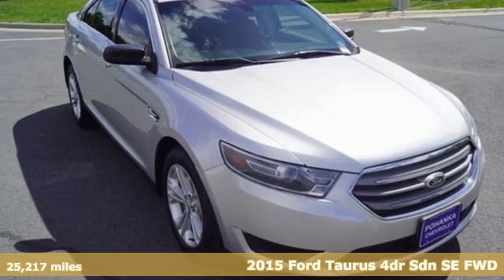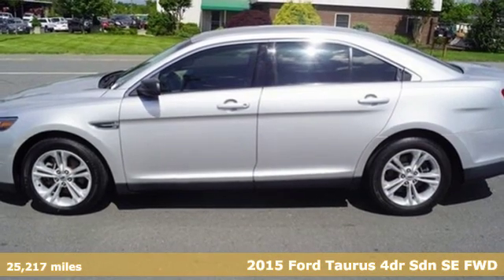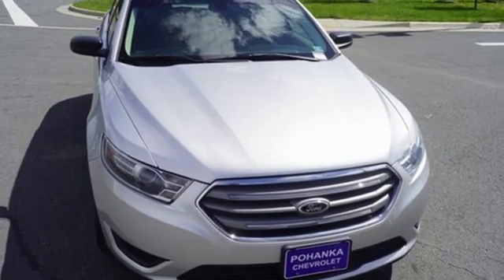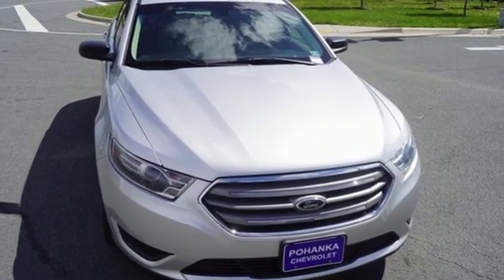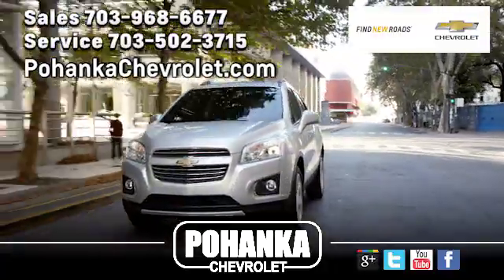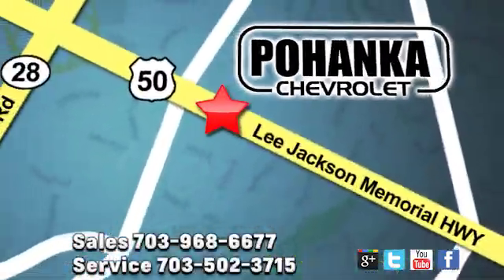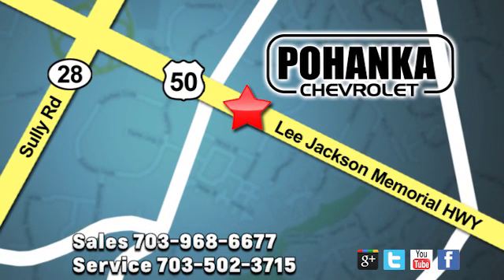Used 2015 Ford Taurus Manassas VA Chantilly, MD TKJ156426B - SOLD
Year: 2015
Make: Ford
Model: Taurus
Trim: SE
Engine: 3.5L 6-Cylinder SMPI DOHC
Transmission: 6-Speed Automatic with Select-Shift
Color: Silver
Interior: Dune
Mileage: 25217
Stock #: TKJ156426B
VIN: 1FAHP2D81FG134144
2015 Ford Taurus SE FWD 6-Speed Automatic with Select-Shift 3.5L 6-Cylinder SMPI DOHCbrbrLocated right next to Dulles International Airport on Route 50 in Chantilly, Fairfax VA. Recent Arrival! Odometer is 44235 miles below market average! 19/29 City/Highway MPGbrbrAwards:br * 2015 KBB.com Brand Image AwardsbrAll prices exclude taxes, title, license, freight, and dealer processing fee of $799.00. Published price subject to change without notice to correct errors or omissions or in the event of inventory fluctuations. All features not on all vehicles. Vehicles shown are for illustration purposes only.brbrReviews:br * The 2015 Ford Taurus is classic American big-car motoring, with tons of cargo space, and the kind of driving feel that soaks up hundreds of miles a day without breaking a sweat. The Taurus SHO does so quickly, while the 4-cylinder model saves fuel along the way. Source: KBB.combr * Excellent crash scores; quiet and comfortable ride; humongous trunk; available fuel-efficient four-cylinder engine; available all-wheel drive. Source: Edmundsbr * The Ford Taurus has aggressive front and rear styling that signals a high level of precision. With clean sharp lines and a fair share of attitude, this sedan is offered in four models: the base SE, SEL, Limited, and SHO. There are 3 amazing engine possibilities with the Taurus: All models except the SHO have the standard 3.5L V6, with the 2.0L EcoBoost as an option. The SHO gets the exhilarating 365hp 3.5L EcoBoost V6. It combines twin turbochargers with direct-injection technology to deliver 25MPG HWY. A 6-speed SelectShift Automatic transmission helps deliver plenty of torque for acceleration and passing. All-wheel drive is optional in the SEL and Limited, and standard in the SHO. For fuel efficiency, the 2.0L EcoBoost engine has a best-in-class EPA-estimated 32MPG HWY. Inside, the Taurus is crafted to soothe your senses, starting with soft-touch surfaces throughout. Enjoy the heated and cooled, massaging front seats and a heated steering wheel, available for Limited and SHO trims. Depending on the model you select, enjoy one of the two SYNC systems that come with or are available for your car. SYNC offers possibilities like hands-free calling, Bluetooth music streaming, audio driving directions, a navigation system with touch screen, and more. Taurus comes standard with Anti-lock brakes, AdvanceTrac Stability Control, and Traction Control. The Lane-Keeping System available for Limited and SHO models uses a series of alerts to tell you to re-center the car in your lane if it senses you are in danger of drifting out. The top two trims also have the option of Adaptive Cruise Control that automatically adjusts your speed if there is slowing traffic ahead, and Active Park Assist that can identify spots for you to parallel park and then steer the vehicle into place by itself. Source: The Manufacturer Summary

Address:
13915 Lee Jackson Hwy